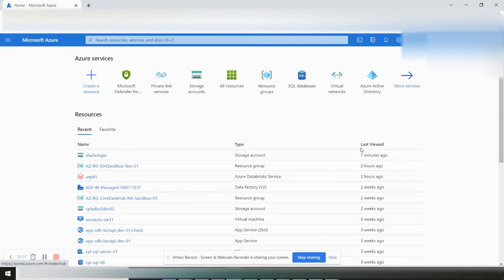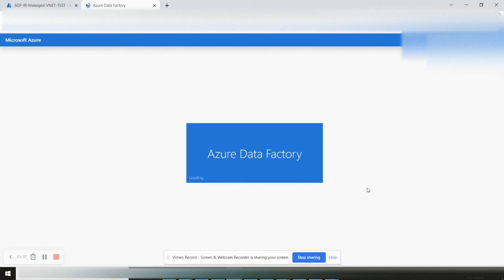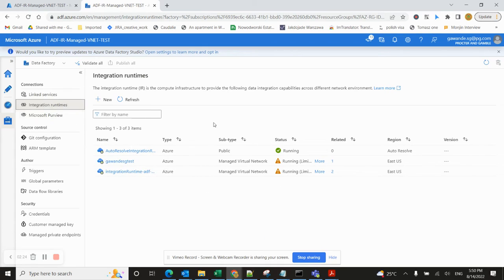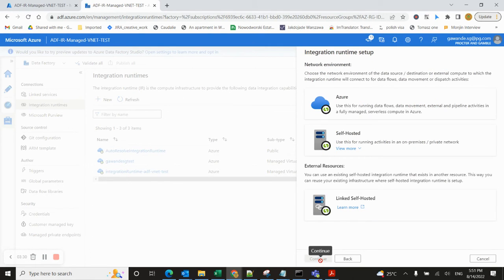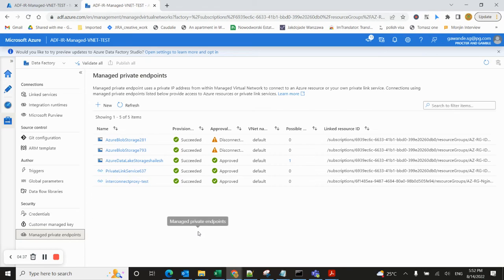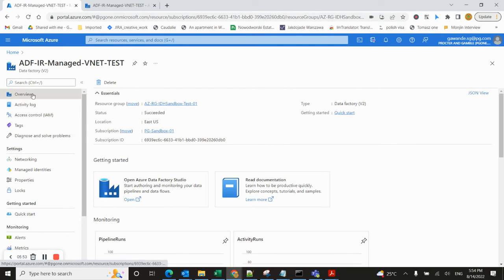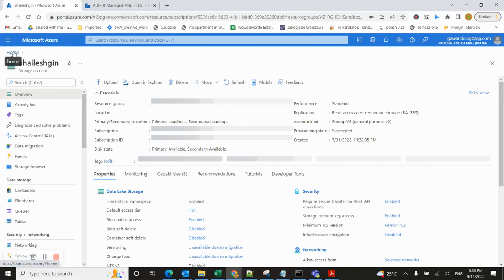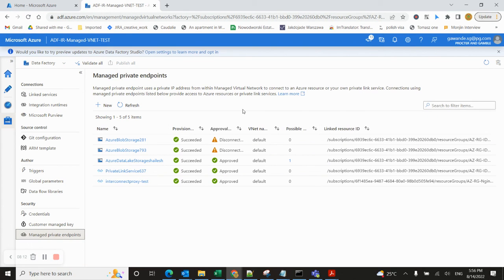Azure Managed Integration Runtimes ADF & Private connectivity to Storage accounts & other services.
Azure Managed Integration Runtimes for Azure Data Factory and Private connectivity to Storage accounts and other services.